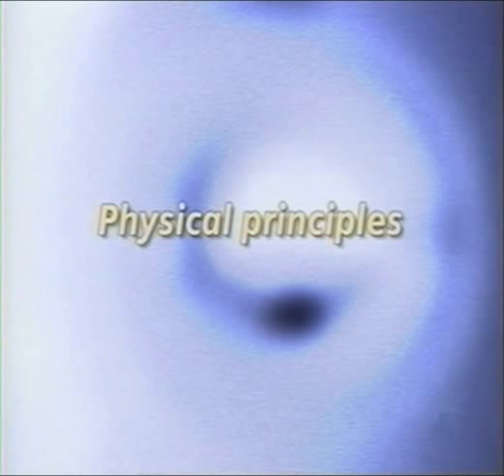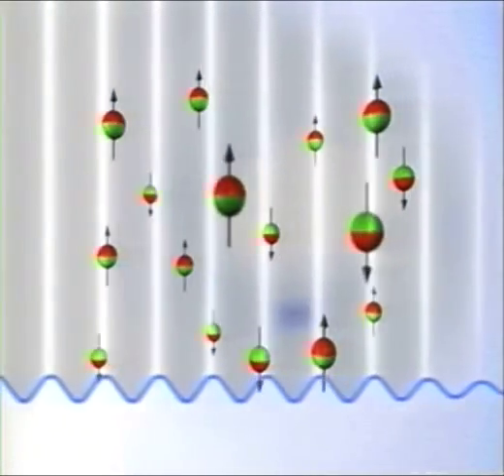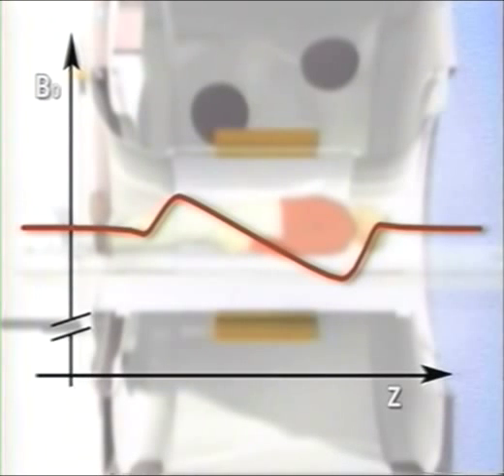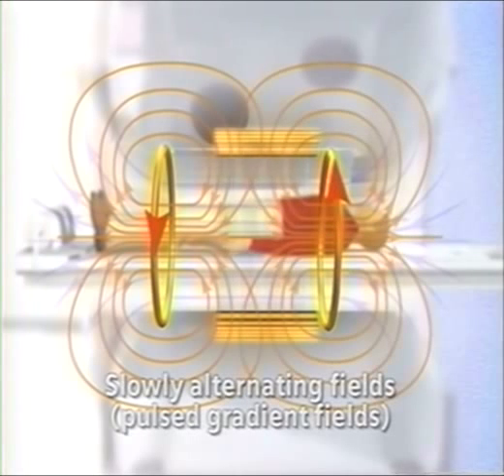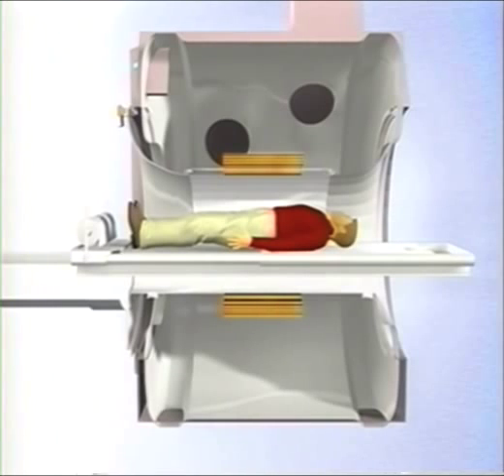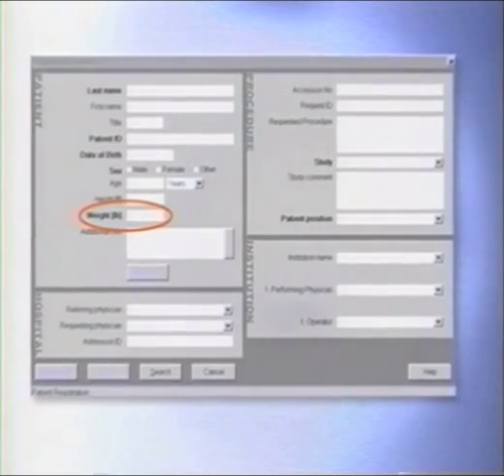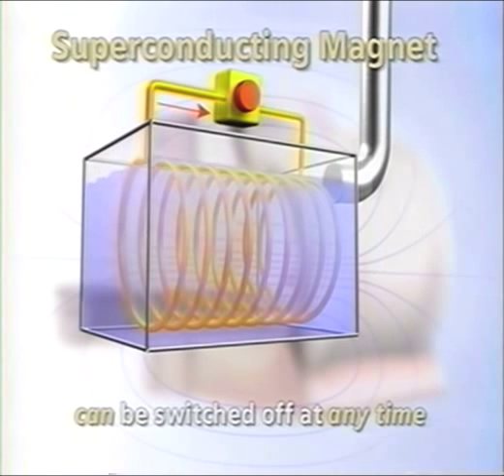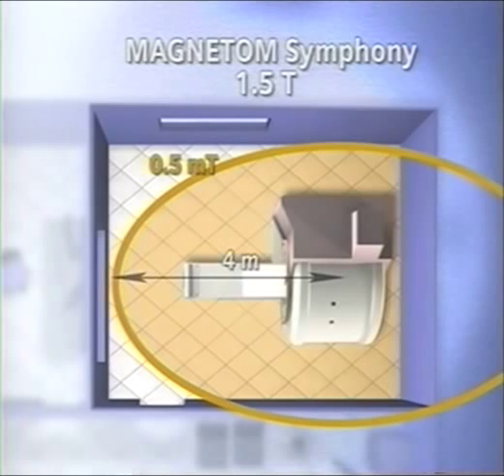Siemens Safety Video Part 1 of 3